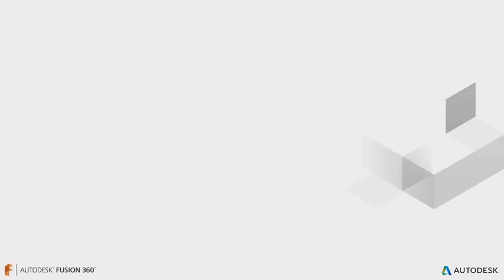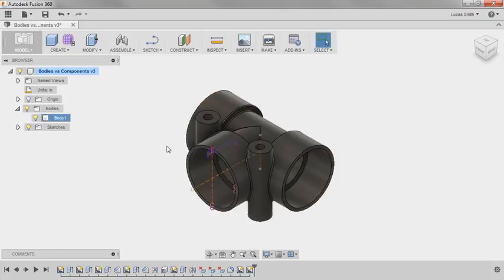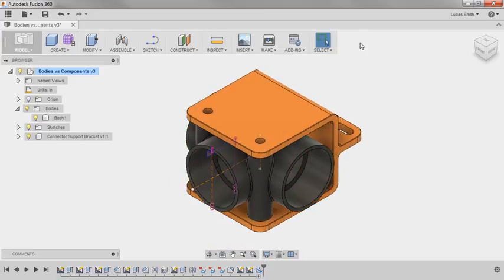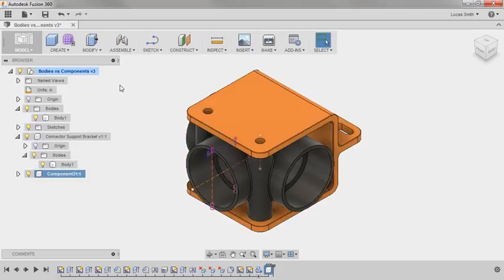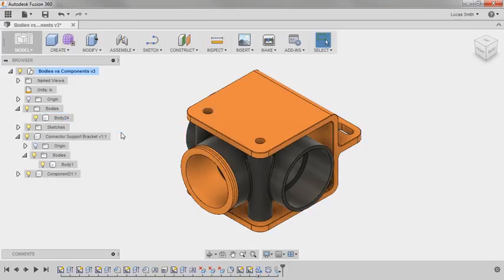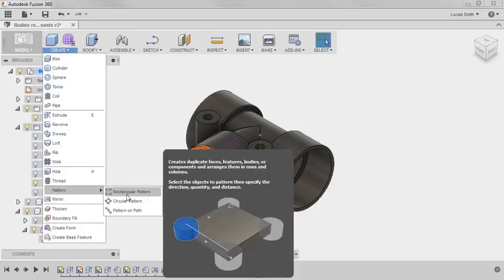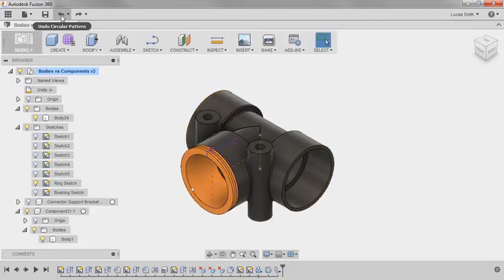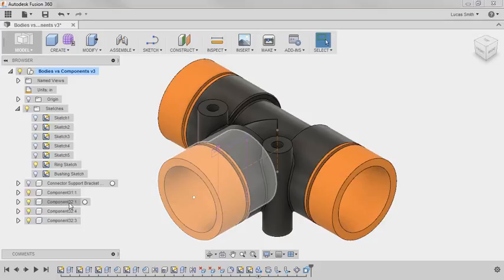GoLearn Challenge - Segment 6 Tutorials - Bodies and Components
This is part of Segment Six in the KiwiBots GoLearn Cad challenge - helping students learn the basics of Autodesk's Fusion 360 CAD software.